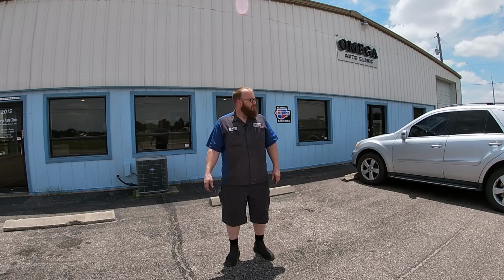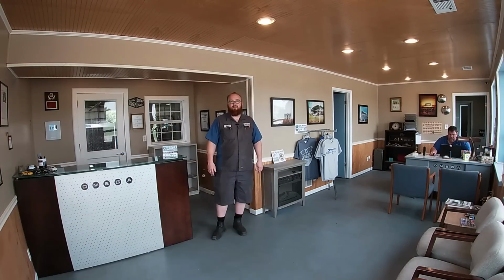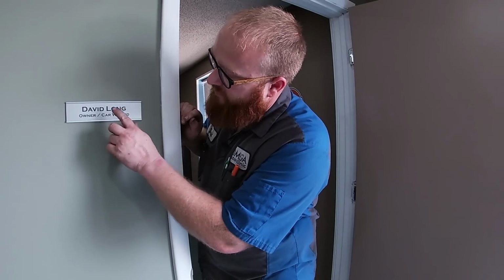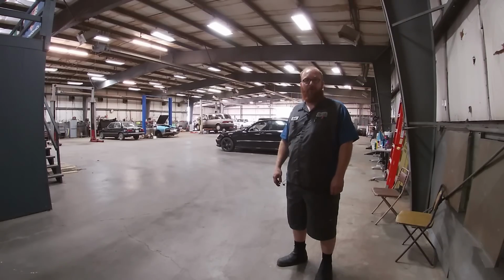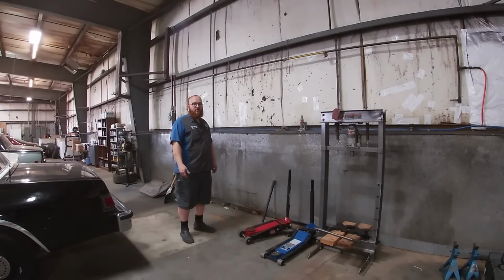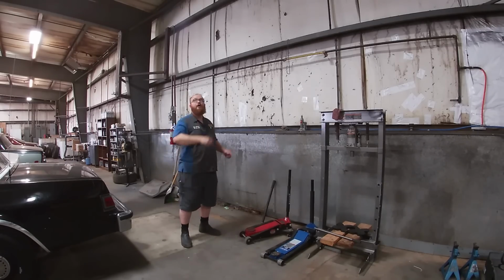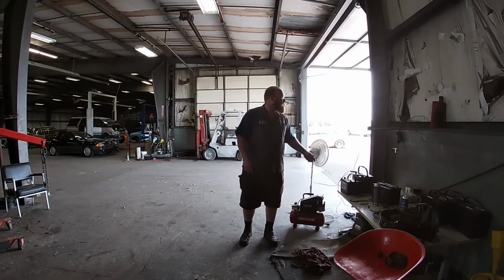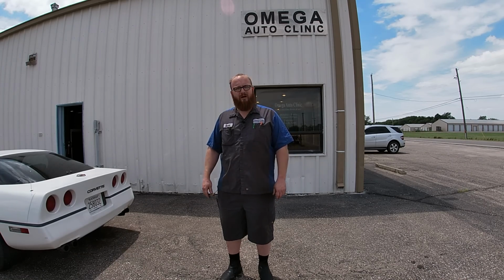One year Anniversary! Hear the story behind the Wizard's lair.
The 🧙‍♂️ CAR WIZARD celebrates one year in his new shop. See the before and after pictures and hear the story behind the Wizard's lair.

🎬 Watch CAR ISSUES with Tyler Hoover (and the Car Wizard) on the FYI channel.